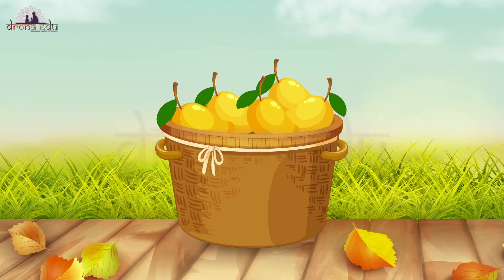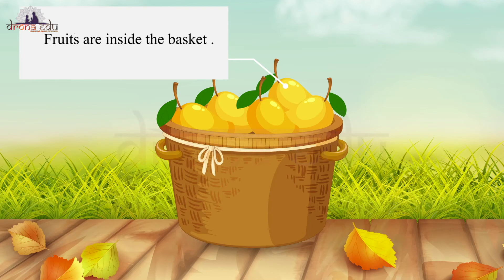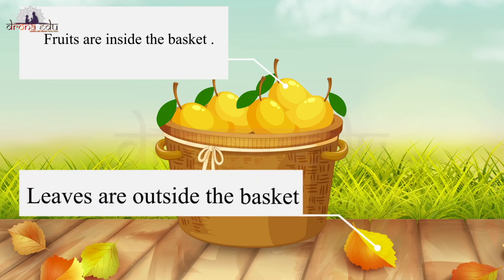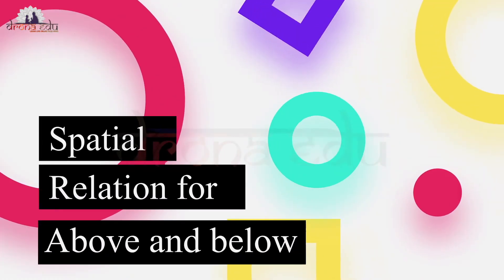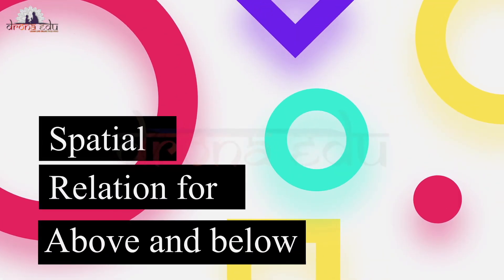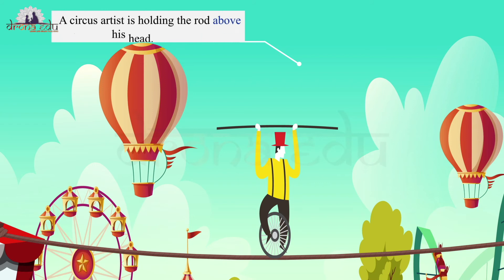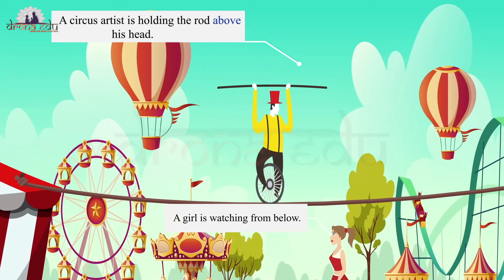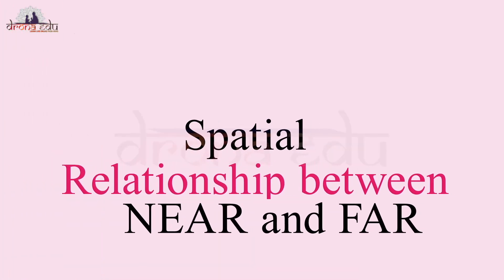SPATIAL UNDERSTANDING || 1ST STANDARD || MATHEMATICS || ENGLISH MEDIUM || DRONA EDU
Standard: 1ST Standard
Subject: Mathematics
Medium: English medium
Chapter: SPATIAL UNDERSTANDING

Learn now.